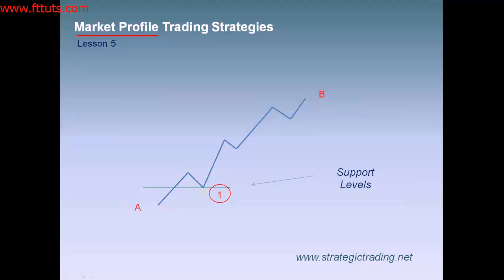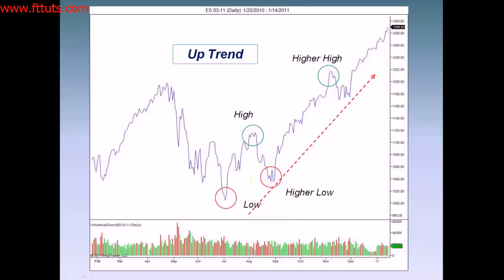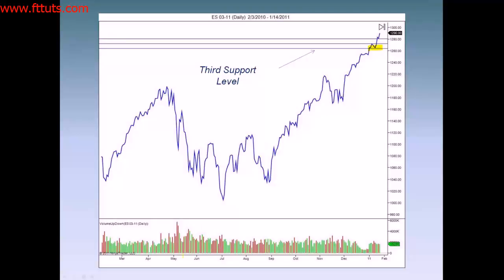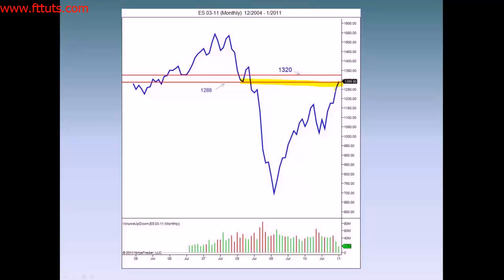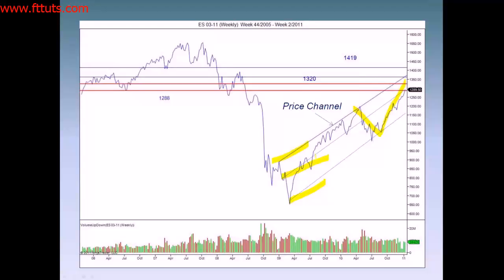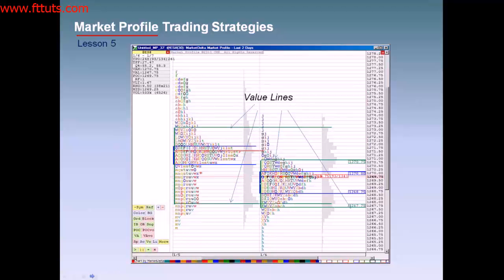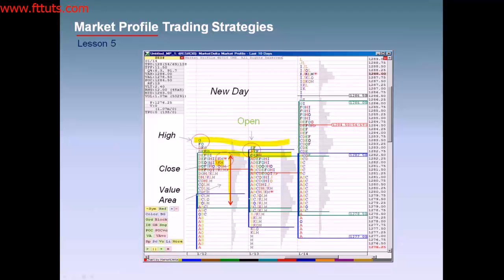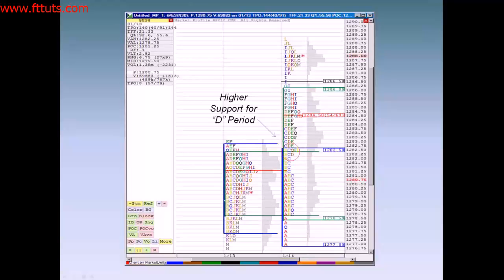05 Lesson 05 Key Reference Lines